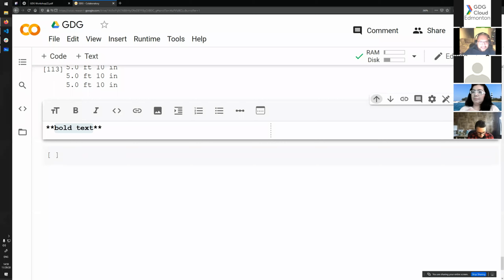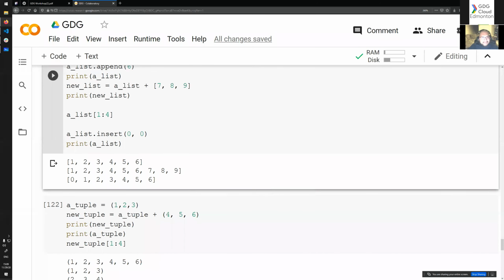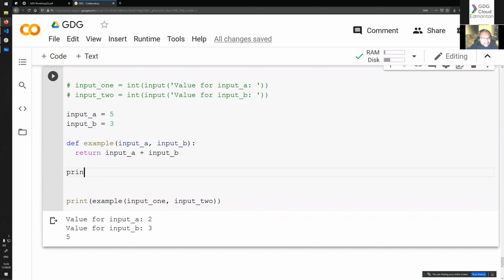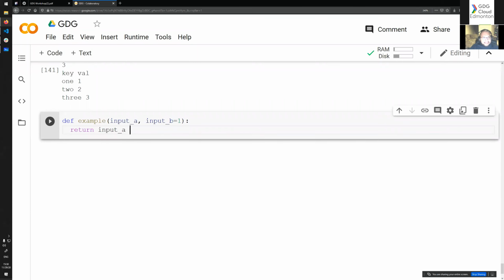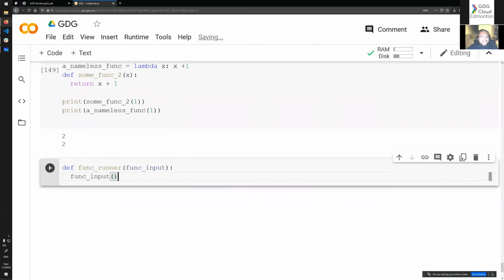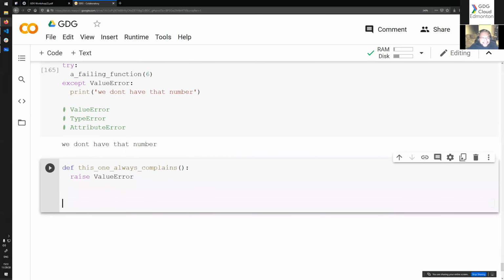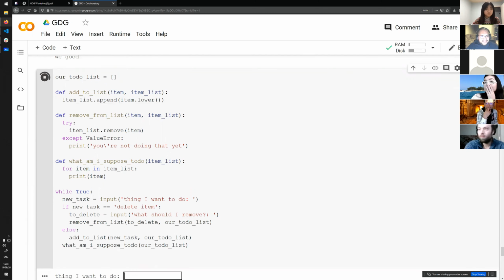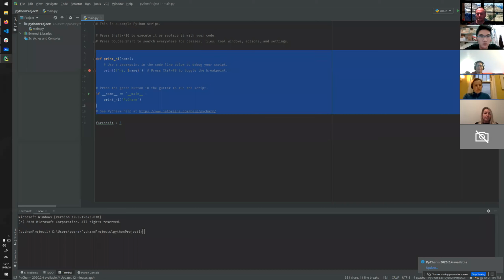week1 part2 trim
Part 1: Python fundamentals1:
 Python intro, variables -types and scope-, operations , comments, conditions  ,expressions and data structures loops , tuple, set, list, dictionaries
Part 2: Python fundamentals2: Strings, functions (definition, args, optional args, positional args), lambda